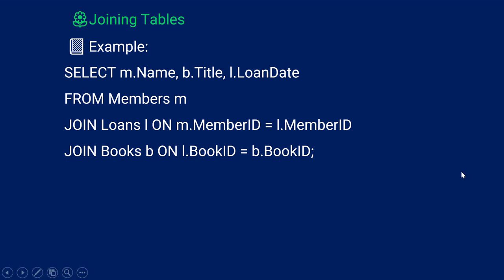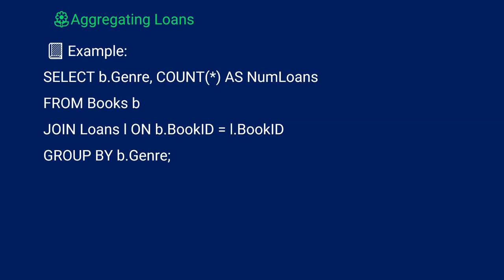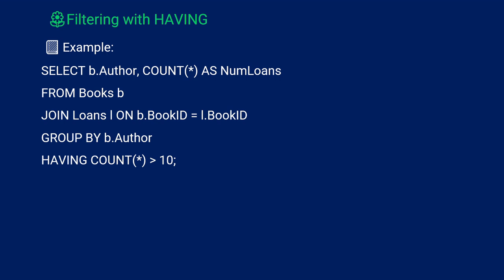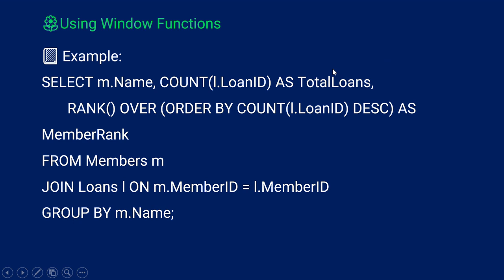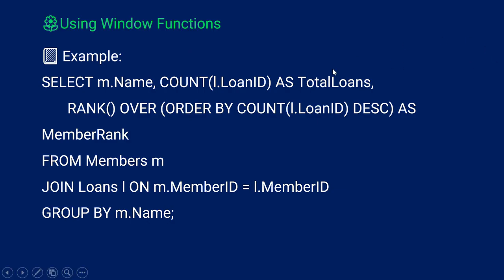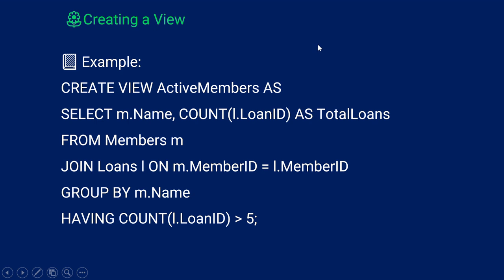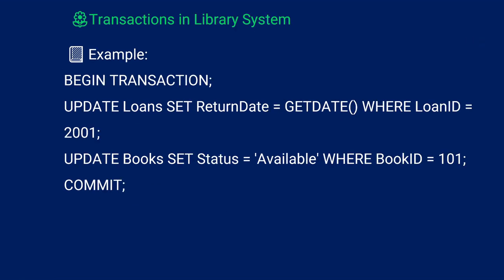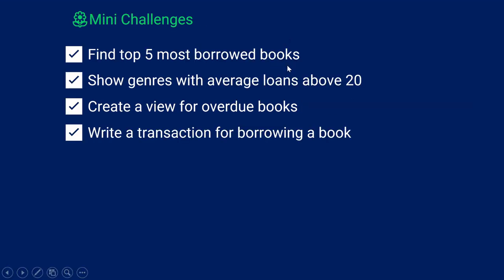🌿 SQL Day 32 – Case Study: Library Management System